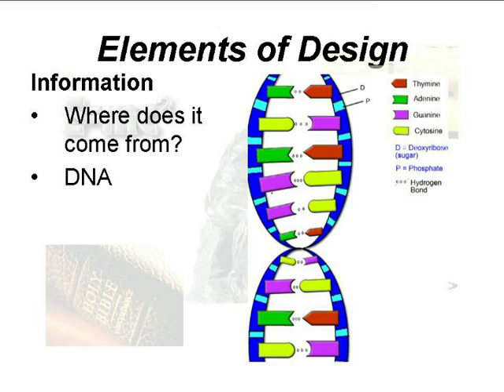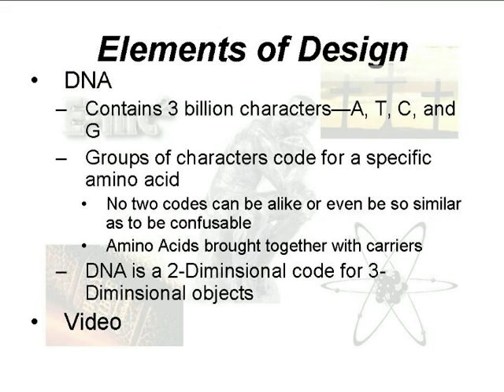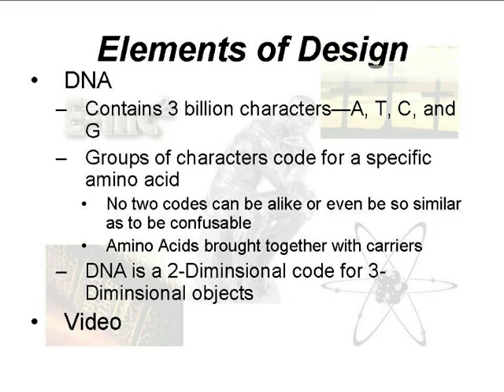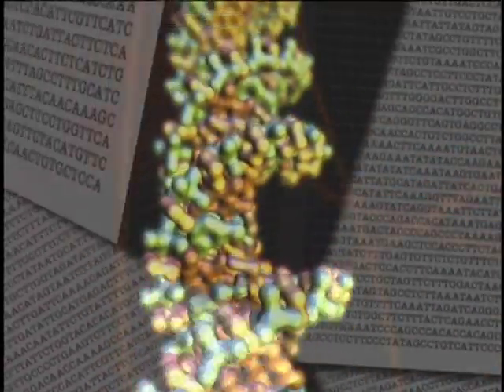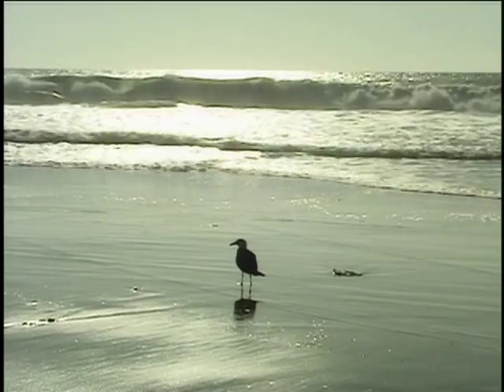8.2 Loving God with All Your Mind; How to Defend Your Faith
The Teleological Argument

If you enjoyed that video clip, buy the full video